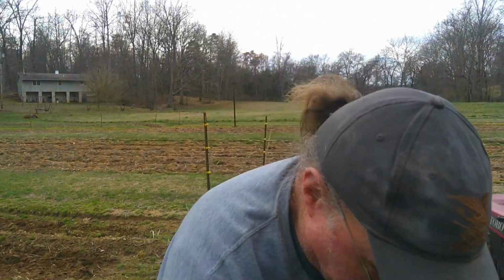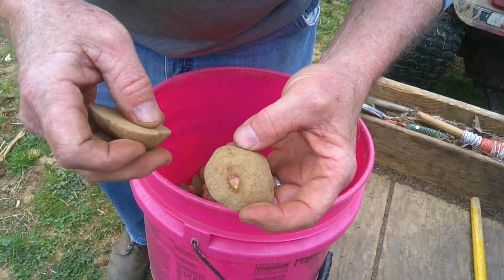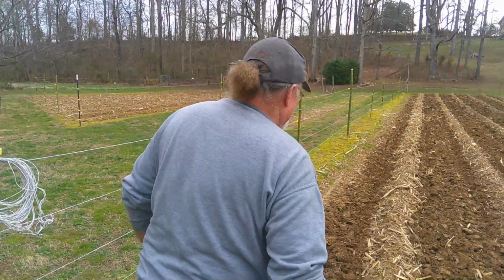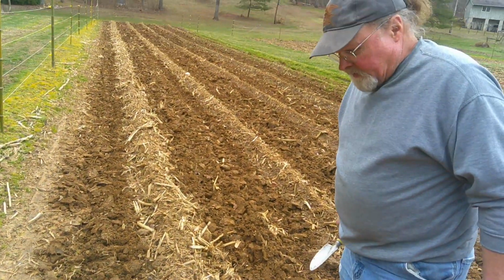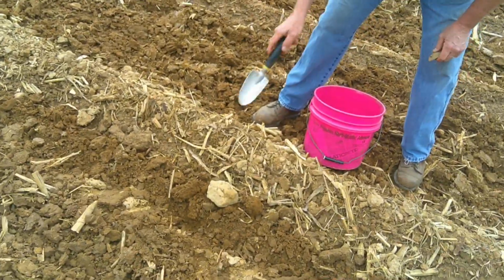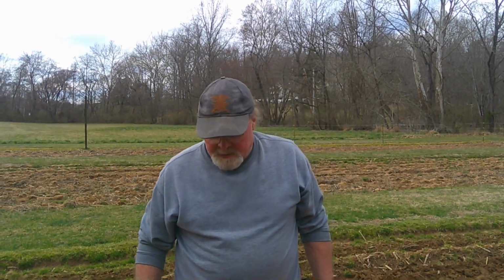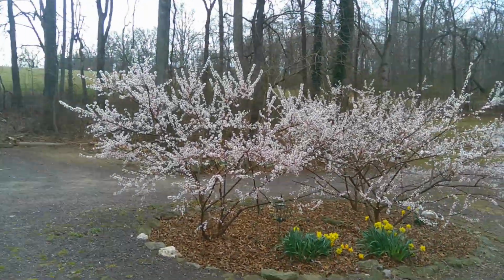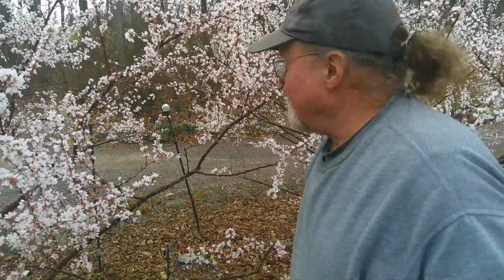Part two of the potato planting process